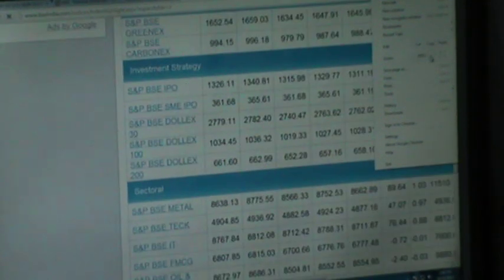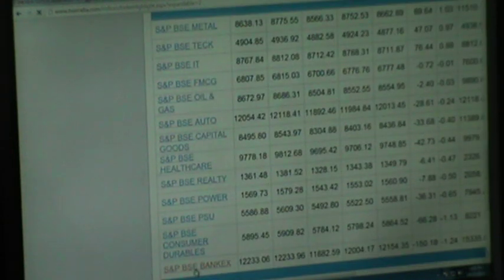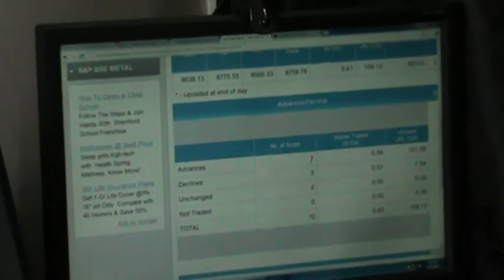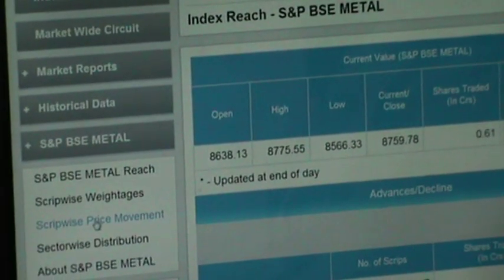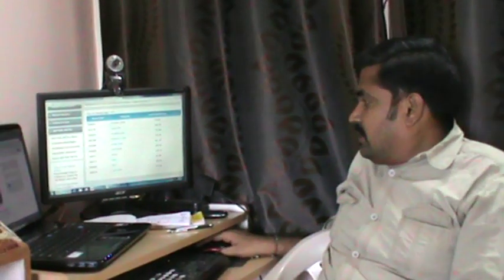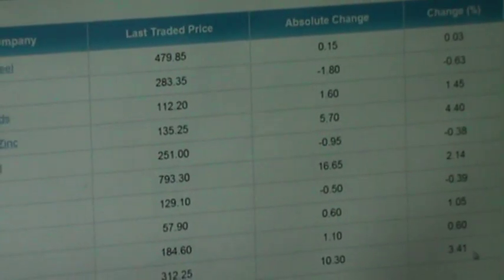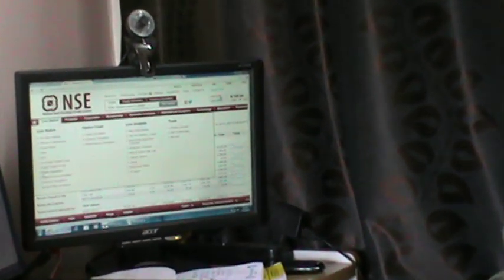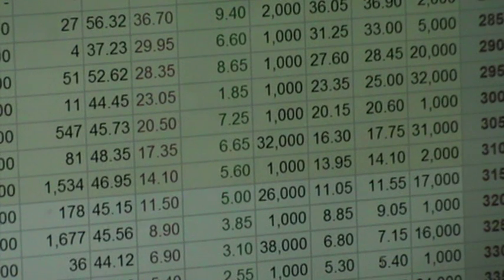OPTION STRATEGY- CROSS SECTOR HEDGING with capital 20000/- only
If you're interested in trading shares or stock market investing, then watch this video! In this tutorial, I'll show you everything you need to know about starting trading shares and stock market investing.

Open FREE demat - Trading account with us for 24^7 live support
Use the link to view 3 Days Master Class Video Strategy on Rigi